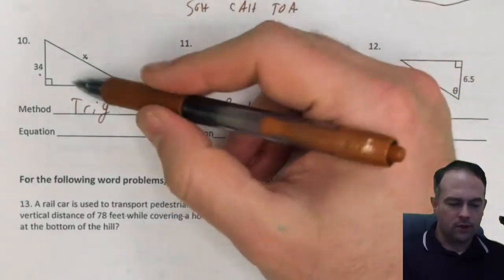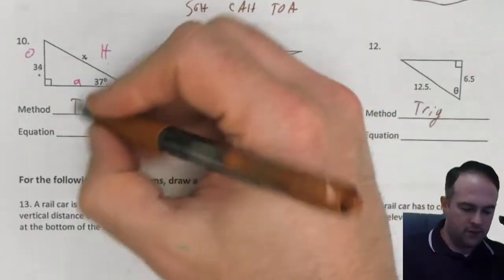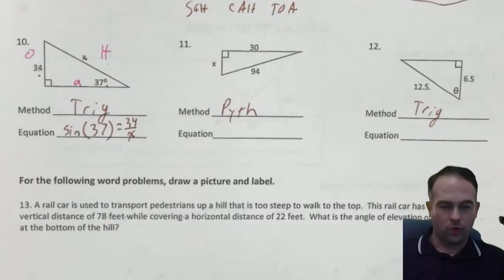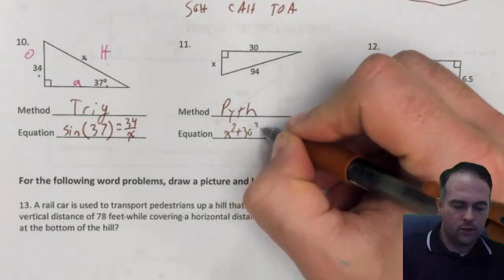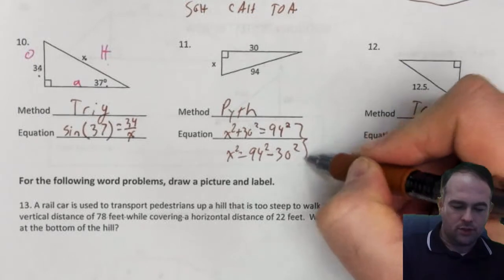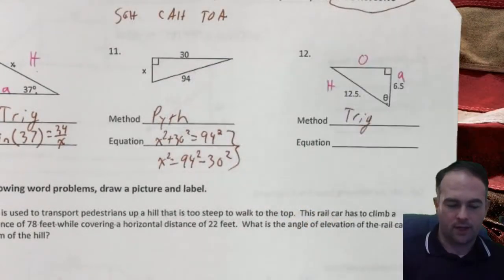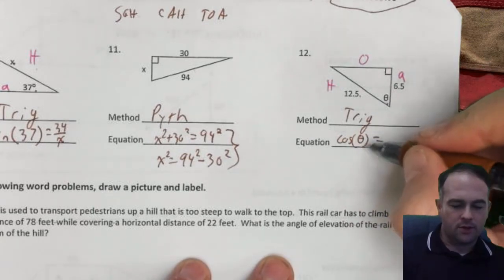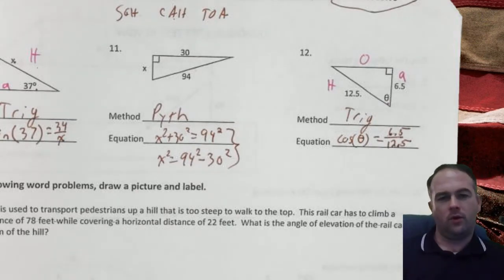2017U9#10 12 Identifying Trig vs Pythagorean Theorem